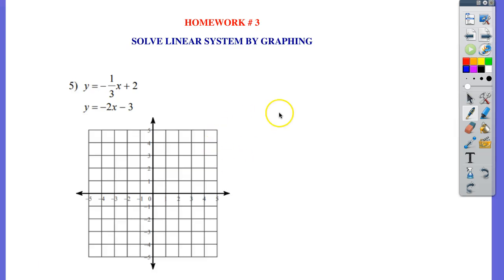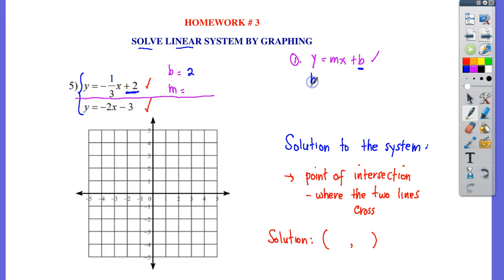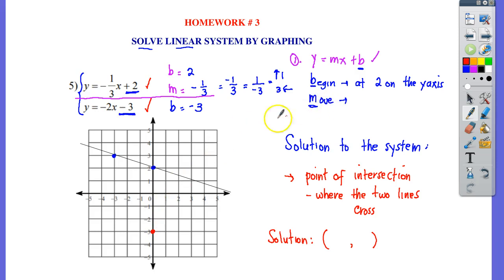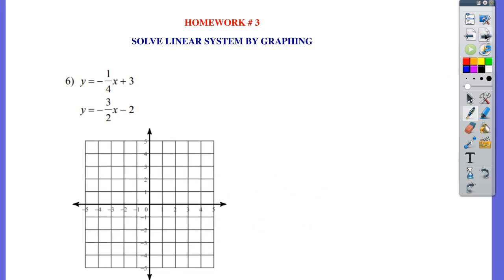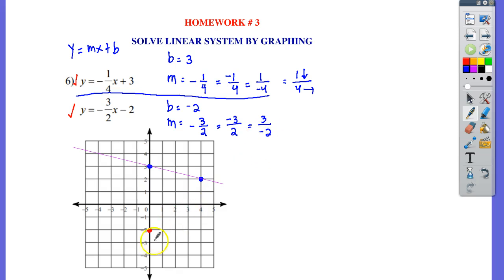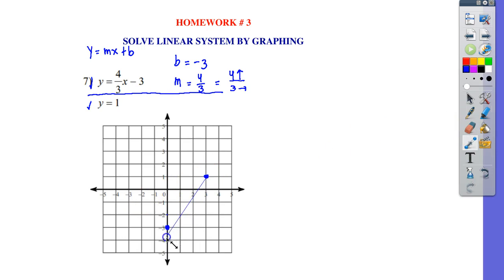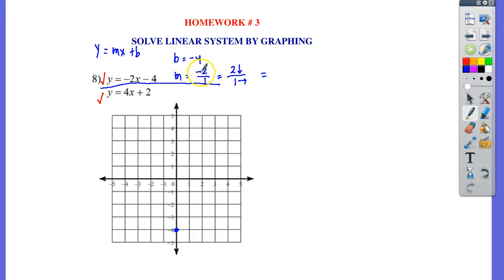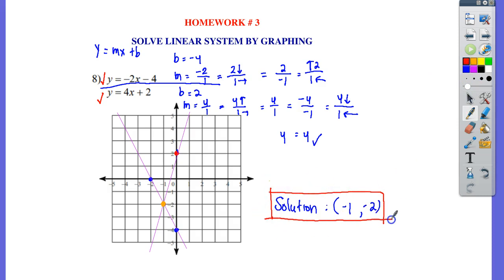Homework # 3 Solve Linear System by Graphing